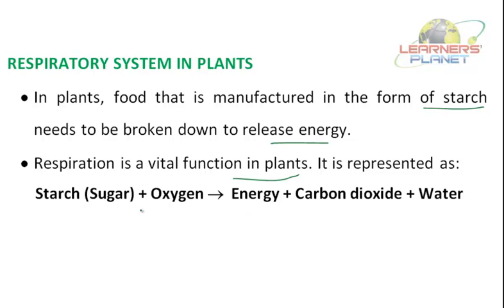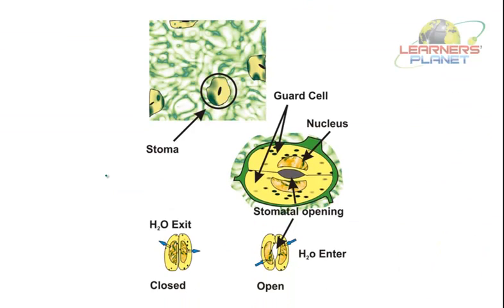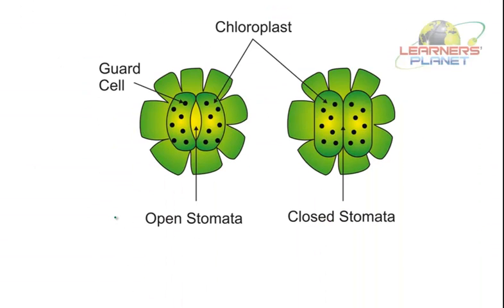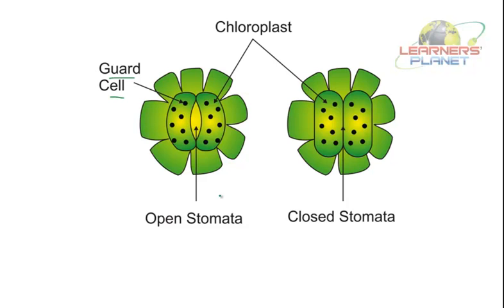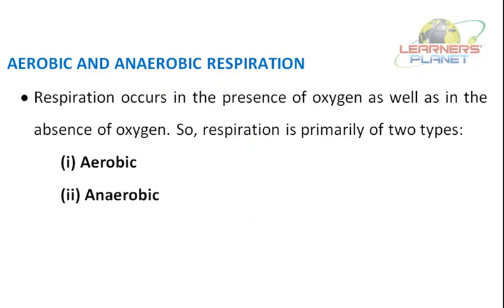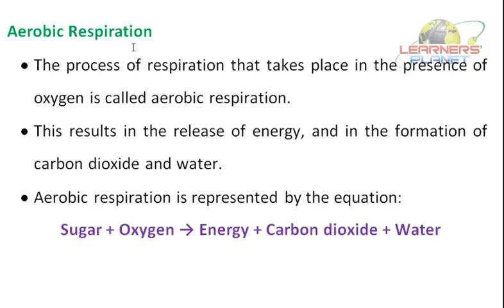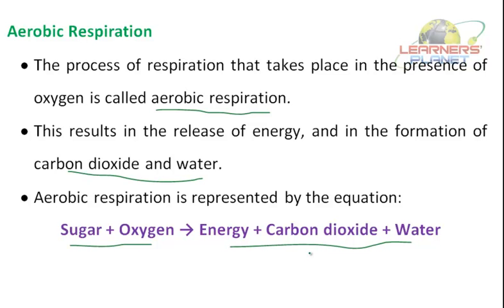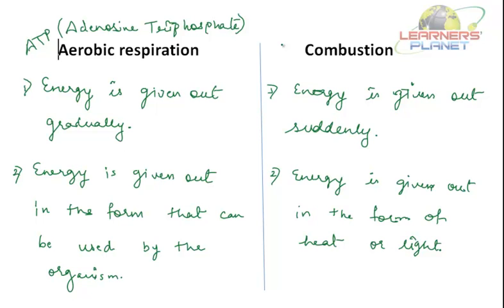Grade 7 Science Respiration in Organisms video lesson 3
In this session teacher has discussed about - respiration in organisms. Breathing and respiration.